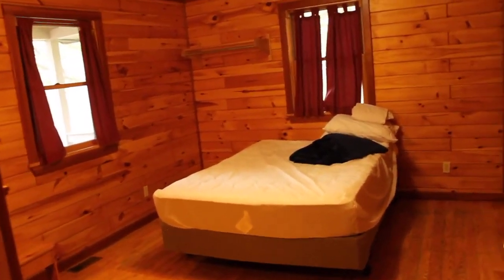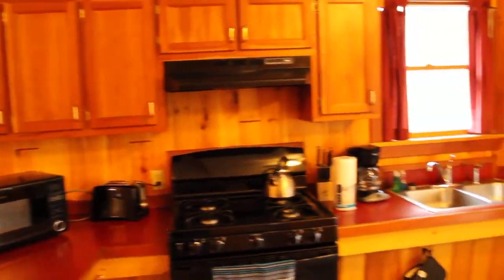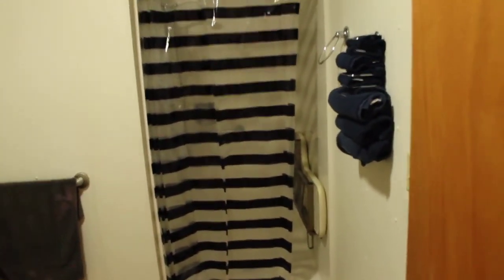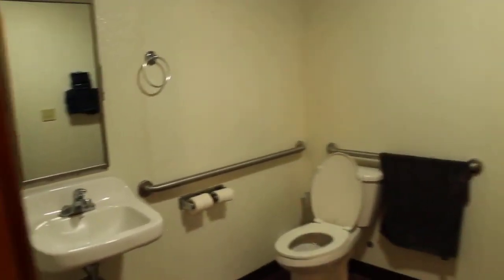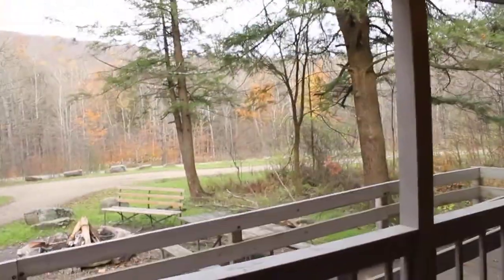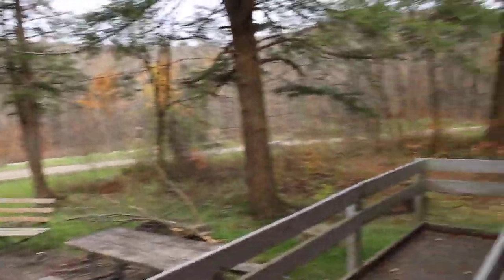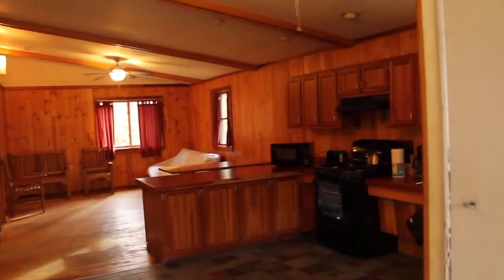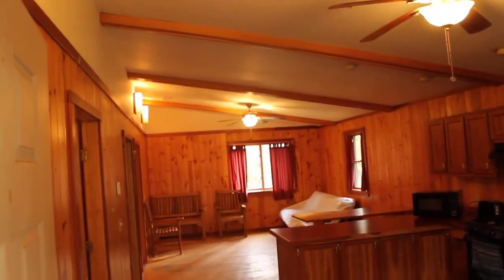Parallel 2 Updated with 30 inch range, Allegany State Park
Parallel 1 and 2 are just like the Fancher Cabins but are managed by Allegany Partners LLC. Allegany Partners built and manage all of the Parallel, Bova and Cain Hollow Cottages. They all revert back to park ownership 20 years form the day they opened. Parallel 3-15 are the log cabin style cottages with concrete floors. Parallel 1 & 2 have wooden floors. All cottages including Fanchers now have full sized 30" ranges. All are ADA compliant though the newer cottages have employed more modern techniques for compliancy.
I made this video as there were once no ranges in the cottages. With the addition of 30" ranges in these last two all cottages have full sized 30" ranges.